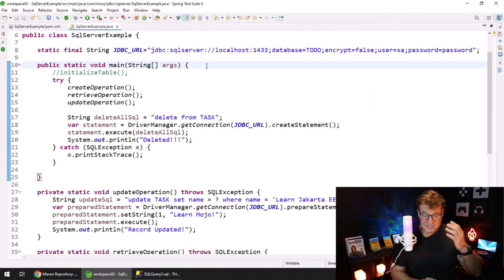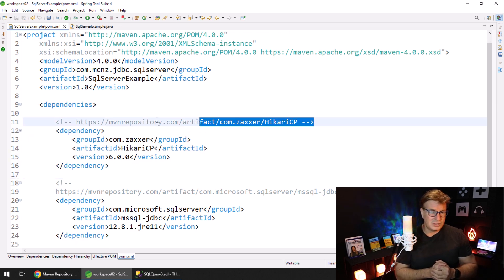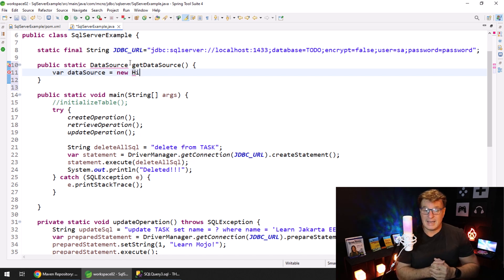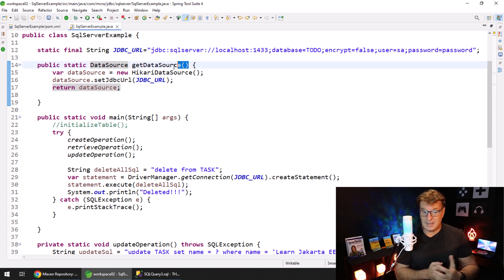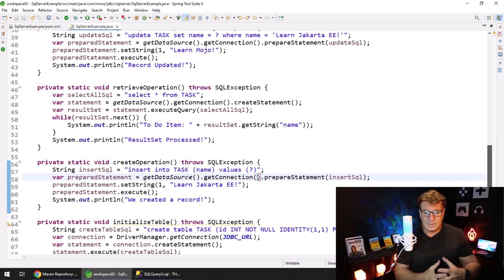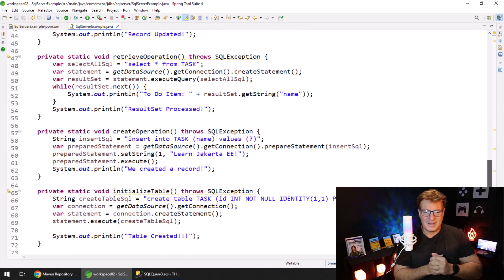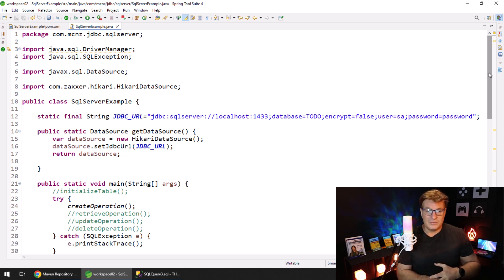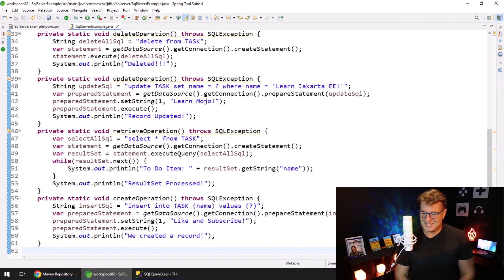JDBC Connection Pooling with Hikari CP & Microsoft SQL Server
Connection pooling is a technique used to manage database connections more efficiently. When an application frequently connects to a database, establishing a new connection for each query is costly in terms of time and resources. Connection pooling solves this by maintaining a pool of open, reusable connections that the application can use, avoiding the overhead of creating a new connection every time.

Microsoft SQL Server works with connection pooling through a middleware or JDBC driver that manages these connections. In a typical scenario, the application borrows a connection from the pool, uses it to execute a query, and then returns it to the pool for reuse by others. This improves performance, especially in cloud or enterprise environments where multiple users or services access the database.

Why use connection pooling?

Improved performance: Reusing connections avoids the overhead of repeatedly opening and closing database connections.
Resource management: Limits the number of simultaneous connections, preventing overloading the database.
Scalability: It allows applications to handle a larger number of users without significantly increasing connection management complexity.
HikariCP is a lightweight, high-performance connection pool manager. When using Microsoft SQL Server in a Java application, HikariCP (brought in via Maven as a dependency) manages the pool of database connections. Its key benefits include:

Fast connection acquisition: It quickly opens connections when needed.
Low memory overhead: It consumes less memory compared to other pooling solutions.
Reliability: HikariCP is highly optimized and battle-tested for various database systems, including MS SQL Server, ensuring stable and efficient performance.
In summary, connection pooling optimizes database interactions by reusing connections, and HikariCP further enhances this by offering a fast and efficient pooling mechanism.